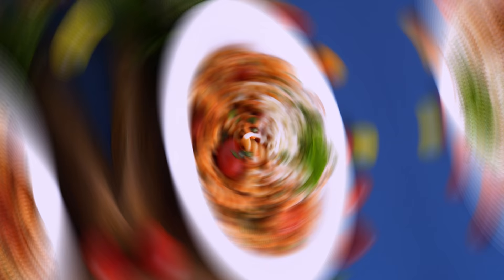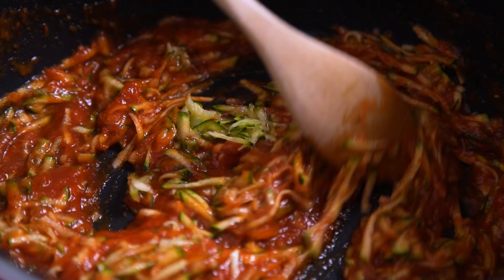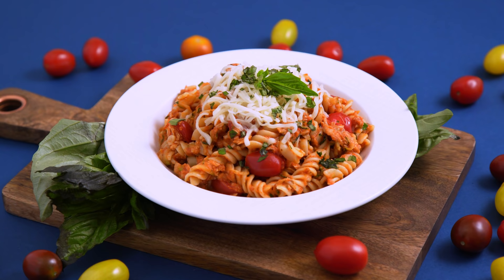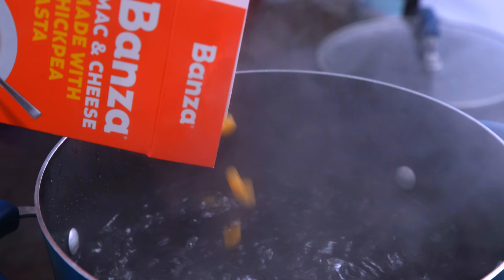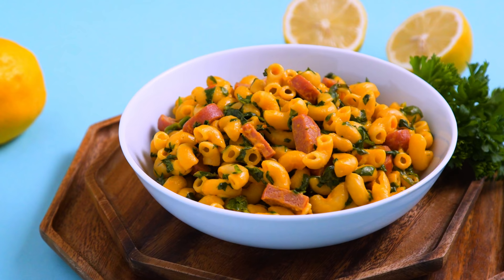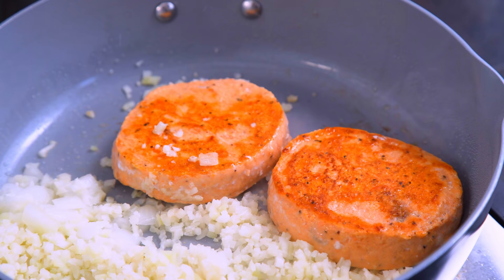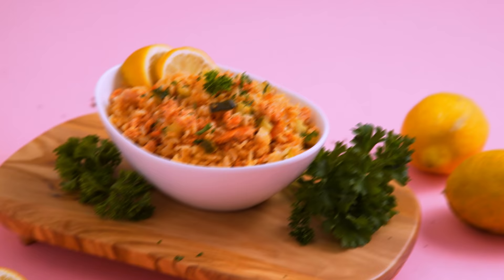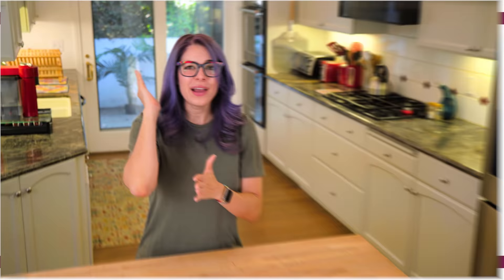15-Minute Easy Weeknight Meals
Dinnertime is a breeze with these healthy weeknight meals that you can whip up in 15 minutes! I’m sharing 3 deliciously different easy weeknight dinners for two (a.k.a. the easy dinner ideas that I eat in my own house).

First, my favorite salmon rice bowl made with frozen salmon burgers, instant rice, cauliflower rice, and a creamy mayo BBQ sauce. Then, a simple boxed mac and cheese with hot dogs and spinach. And finally, an easy tuna tomato pasta made with canned tuna, sneaky veggies, and some melty mozzarella cheese!

It’s so helpful to find quick healthy meals that we genuinely enjoy eating, and that we have the time to make. Which of these 15 minute meals are you most excited to try?

★ Learn to cook with confidence & without a recipe in my Kitchen Confidence Course!

★ Sign up for my meal prep course to learn how to meal prep & heal your relationship with food!

0:00 Intro
1:07 Tuna Tomato Pasta
2:53 Mac & Cheese with Hot Dogs
4:08 BBQ Salmon Rice Bowl

STUFF from this video:
► Wild Caught Canned Tuna
► Banza Chickpea Mac and Cheese